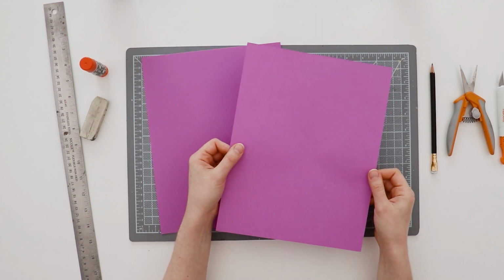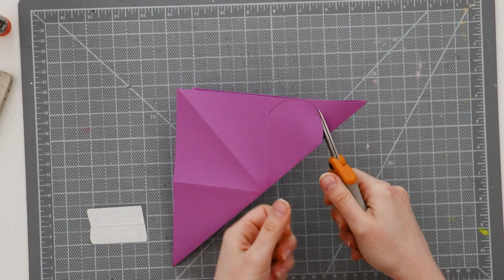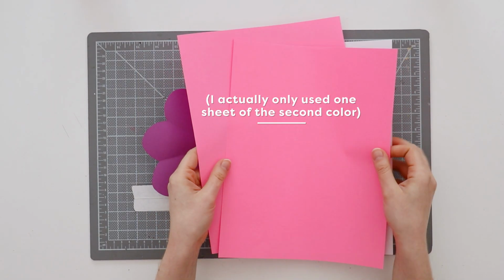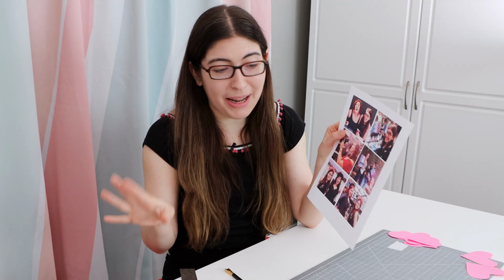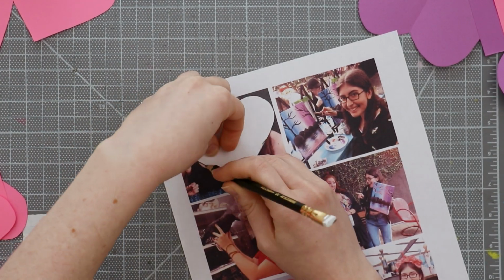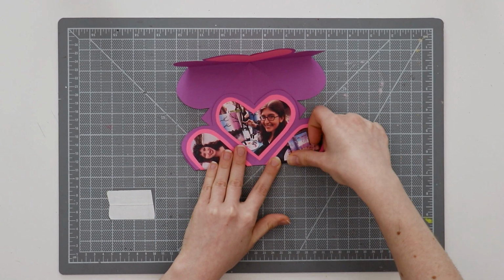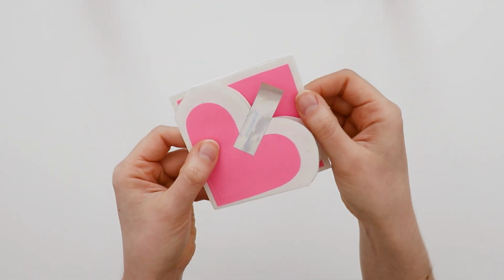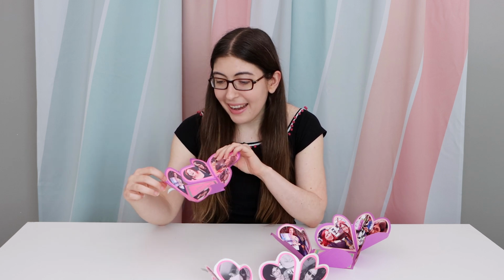TikTok-Inspired Heart Card | DIY Mother’s Day Crafts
A lot of us get our crafty inspiration online. Today, Karen’s idea was inspired by a TikTok video she found on the account @viiviiana_x, where she tries out a DIY Mother's Day craft and finds out if it’s really as easy as it seems. This also makes the cutest Mother’s Day card.